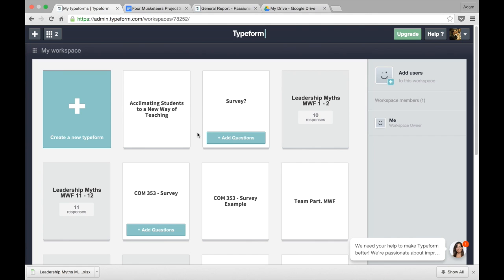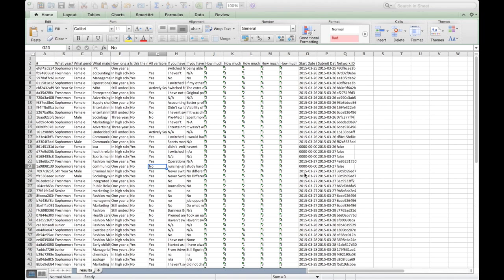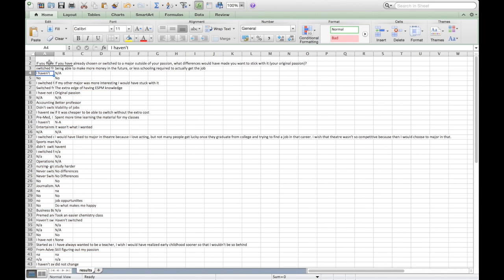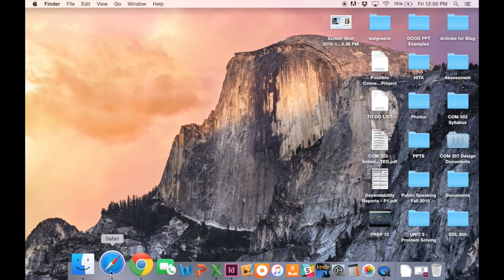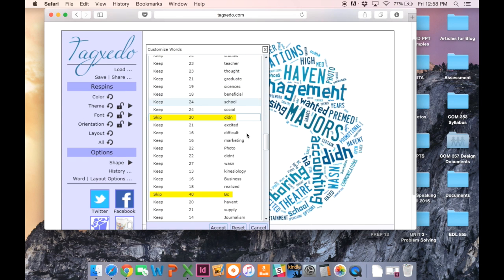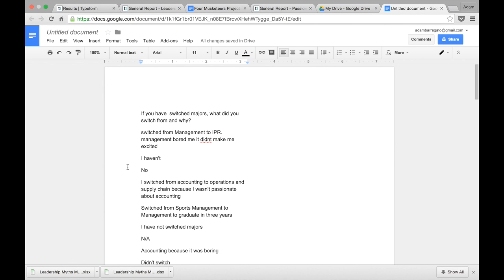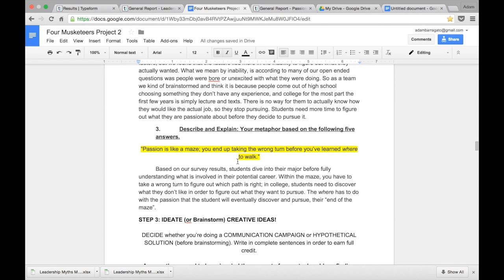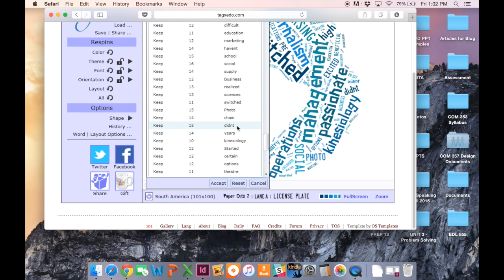PREP 13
This video is about PREP 15